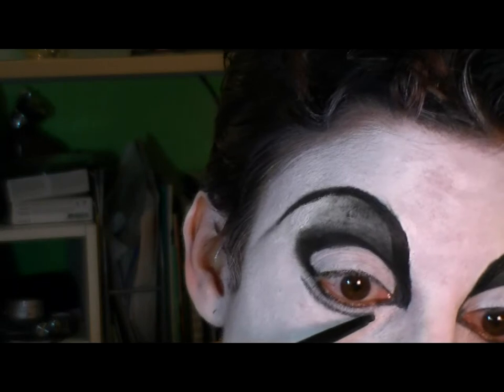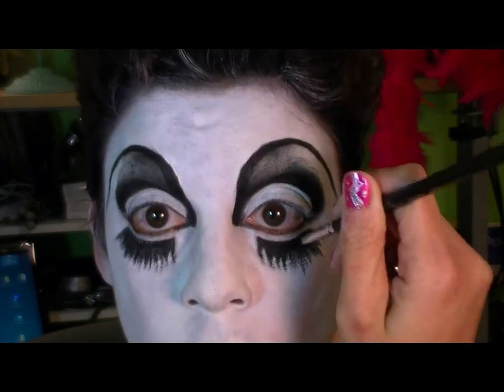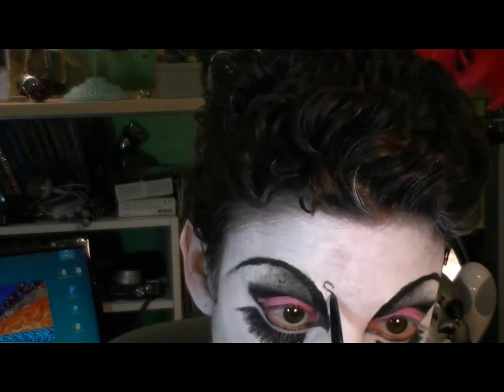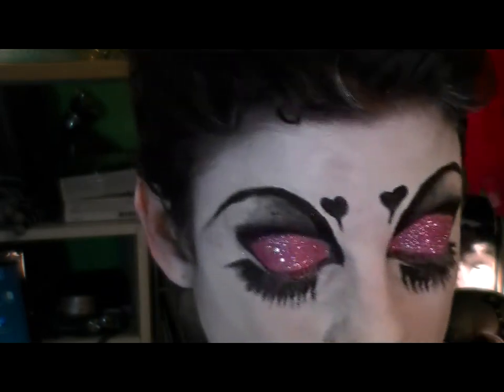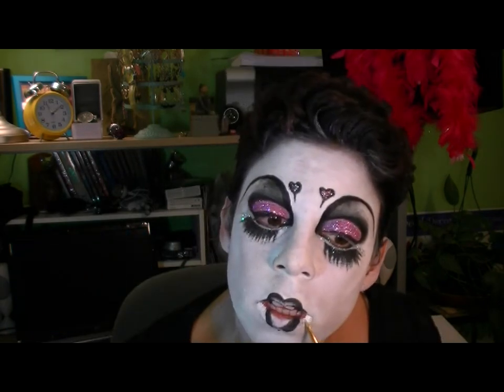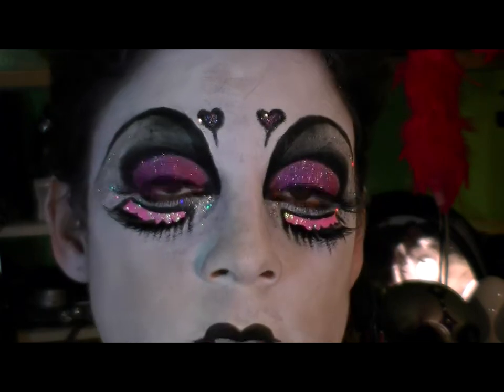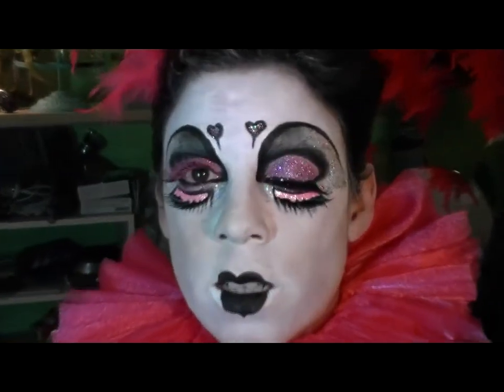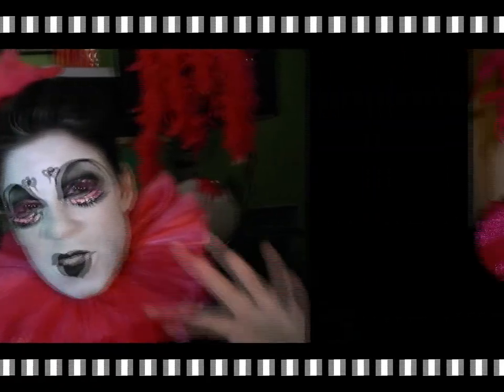Knave of Hearts - Tutorial Part II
All the details are in Part I

+x*
Peace
*E